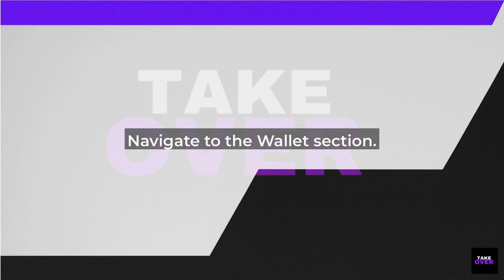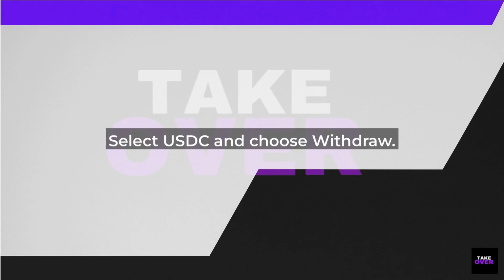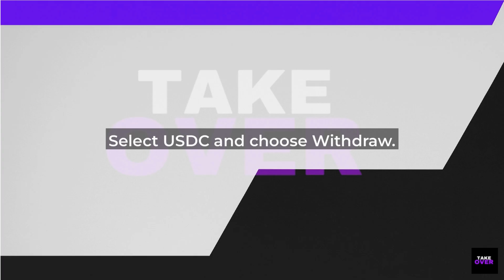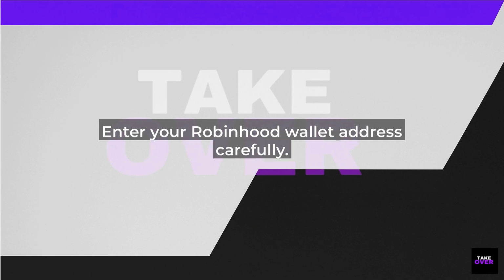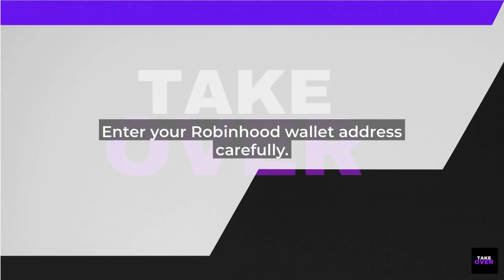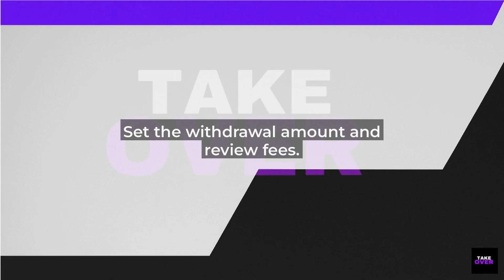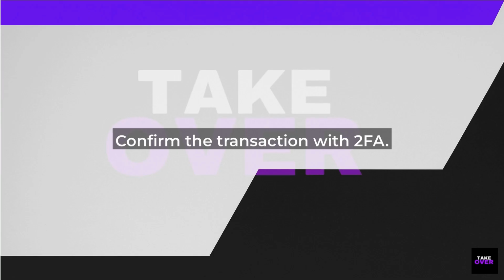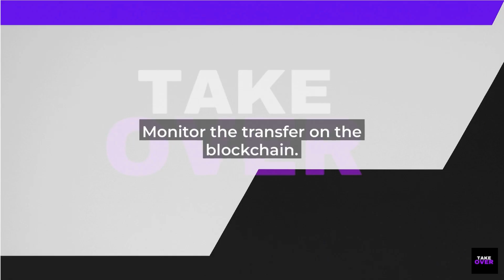How To Withdraw USDC From Binance To Robinhood 2025